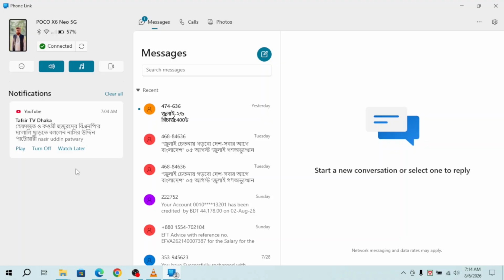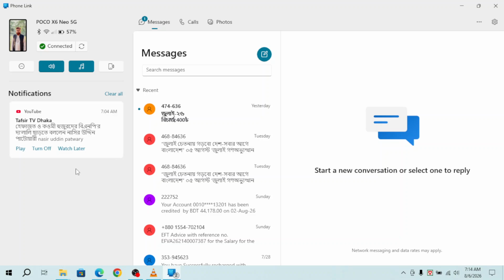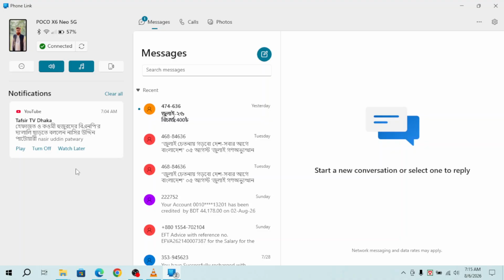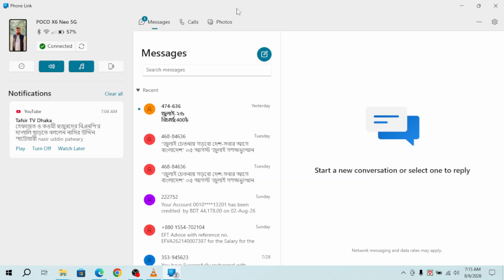How to Use Phone Link with Samsung Phones Full Guide 2026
Want to use Microsoft Phone Link with your Samsung Galaxy phone and unlock advanced cross-device features? In this Full Guide 2026, you'll learn how to use Phone Link with Samsung phones on Windows 10 and Windows 11 using the built-in Link to Windows integration. Whether you want to sync notifications, send text messages, make calls, access photos, run Android apps, transfer files, copy and paste across devices, or boost your productivity, this step-by-step tutorial covers everything you need to know. Learn how to connect your Samsung phone to Phone Link, sign in with your Microsoft account, enable Link to Windows, grant the required permissions, configure synchronization settings, customize connected features, and troubleshoot common pairing and synchronization issues. You'll also discover tips for improving connection stability, protecting your privacy, maximizing Samsung-exclusive Phone Link features, and getting the most out of Microsoft's ecosystem. Follow this complete Phone Link tutorial to seamlessly connect your Samsung Galaxy phone to your Windows PC in 2026.